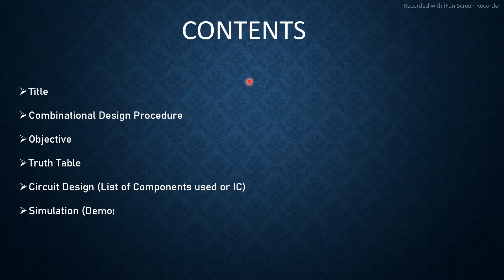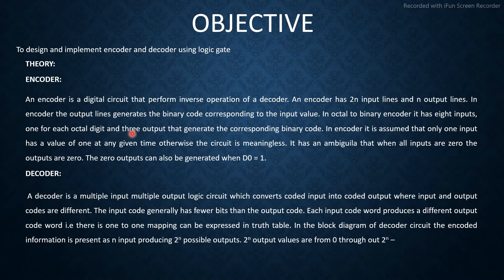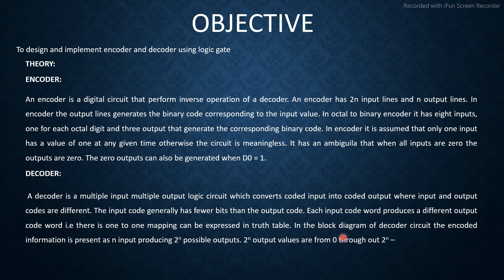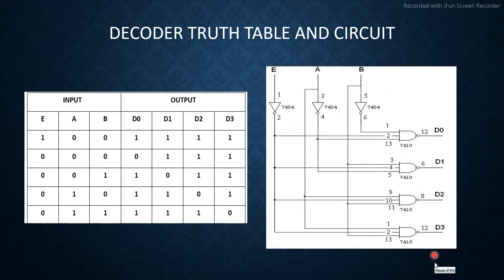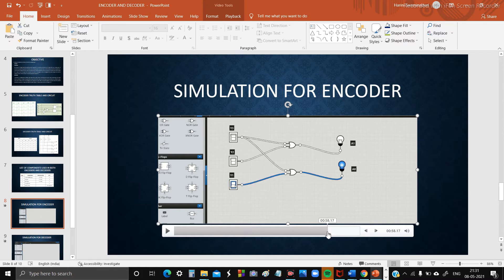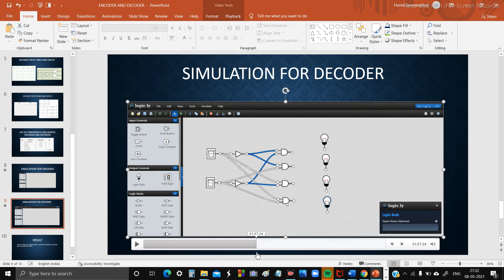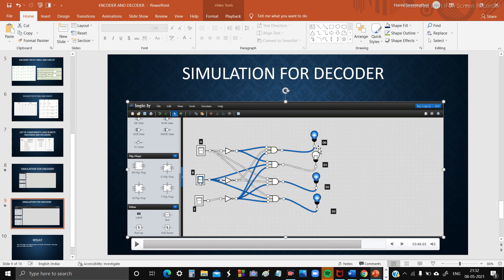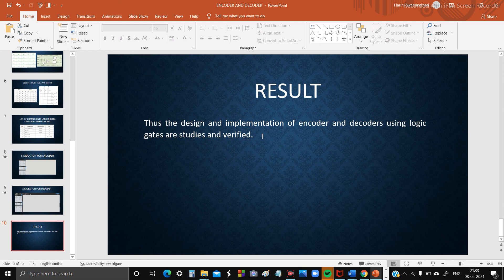ENCODER AND DECODER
Hi everyone! This is Harini, currently pursuing B Tech in Artificial Intelligence and Data Science in Sri Manakula Vinayagar Engineering College,Pondicherry. This video is all about ENCODER AND DECODER and how they work.